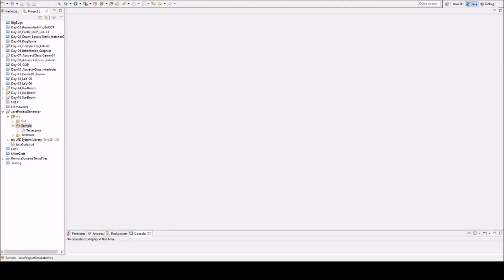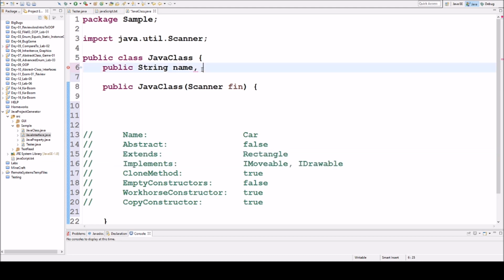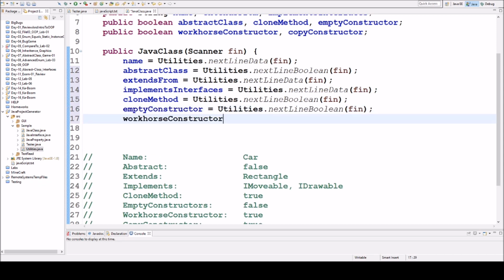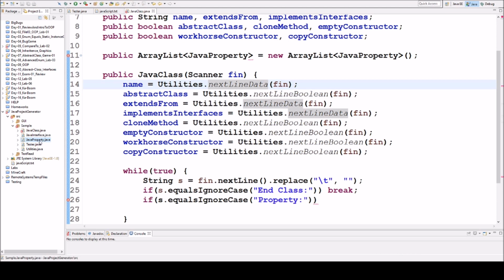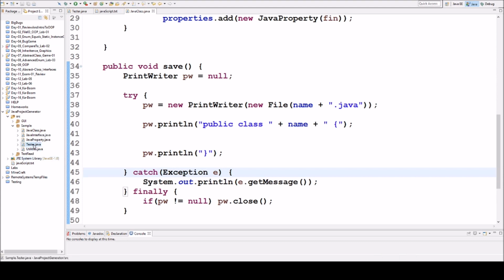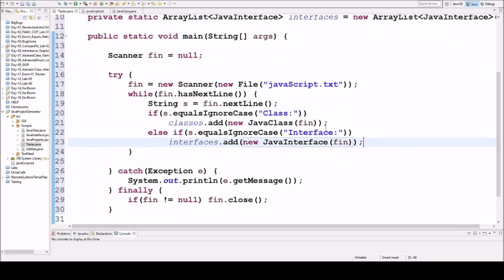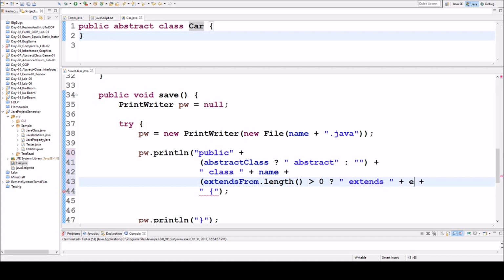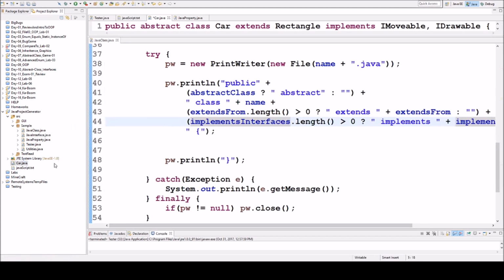Java Code Generator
This video is a helper for Project 1.